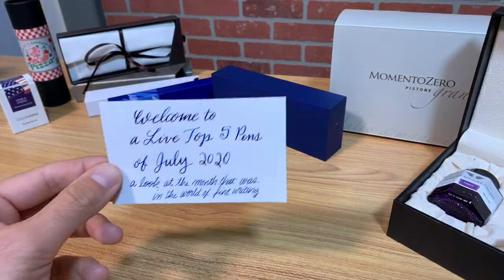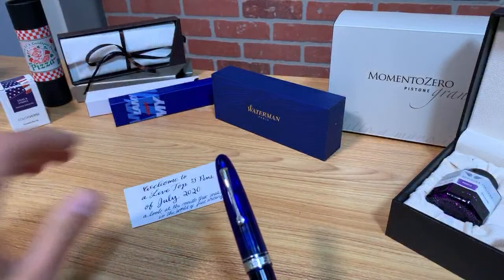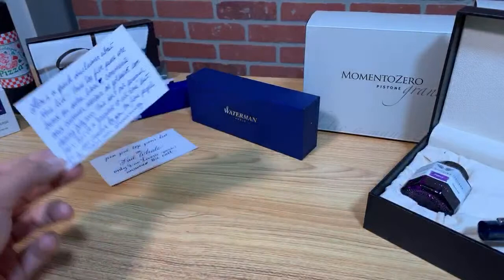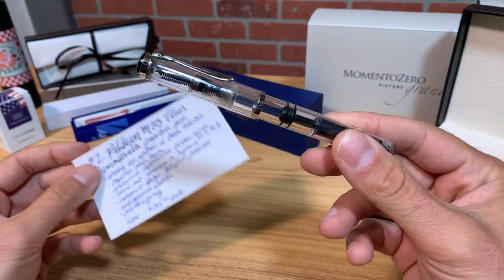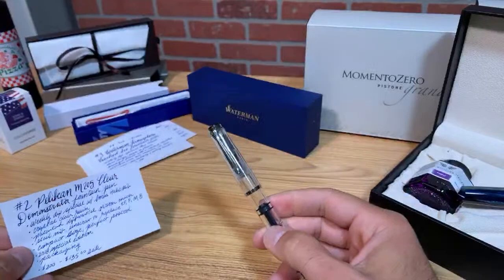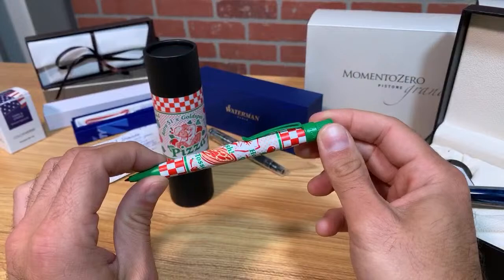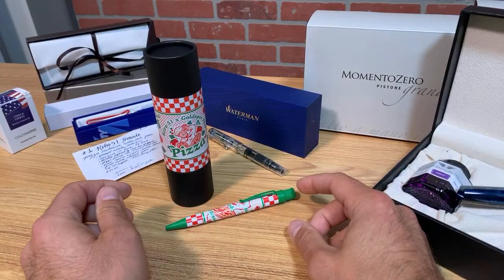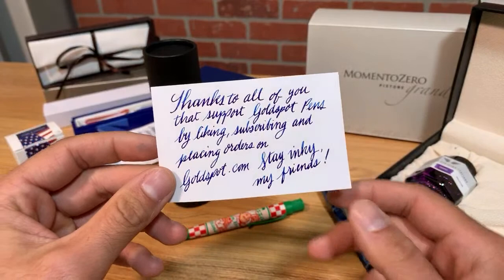Top 5 Pens - July 2020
Kris is out on vacation this week, so Tom is improvising this month's Top 5 video with a live presentation of all the pens you've enjoyed in July.

GIVEAWAY OPPORTUNITY - To enter for a chance to win a bottle of the Colorverse Stars and Stripes American Special Ink - like this video, subscribe to the Goldspot Pens YouTube channel, and leave a comment below. The suggested topic is, "what did you do for the 4th of July." What I neglected to mention in the video is that we will randomly pick one commenter on Monday, August 3rd at 10am.

Here's my quick disclaimer about this list: These top 5 pens are based on sales, likes, comments, and customer reviews on goldspot.com during the month of July 2020. This a personal top 5 list or a "greatest of all time" list. It's a list created by you, the fine people of the online pen community.

(0:00) Introduction